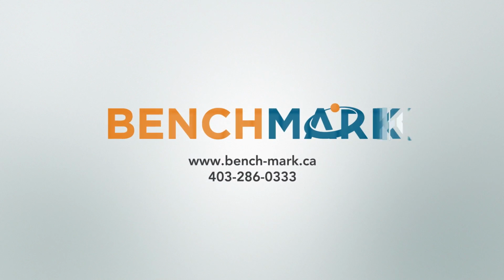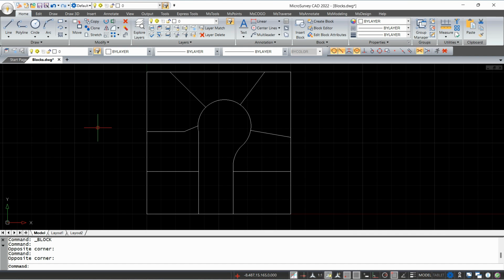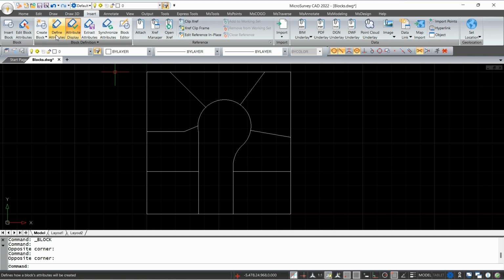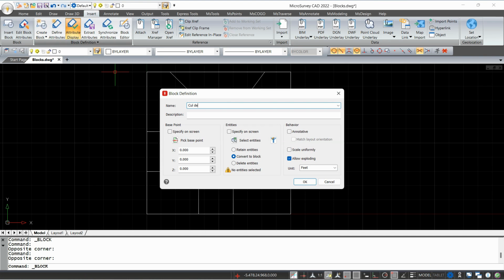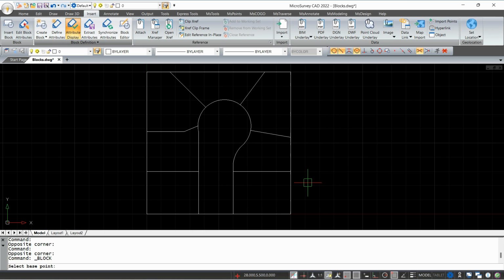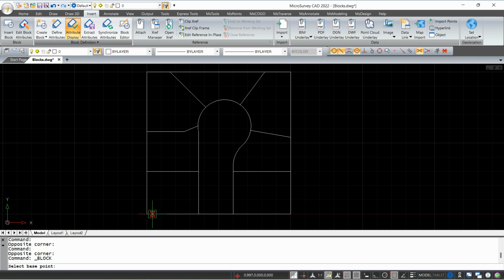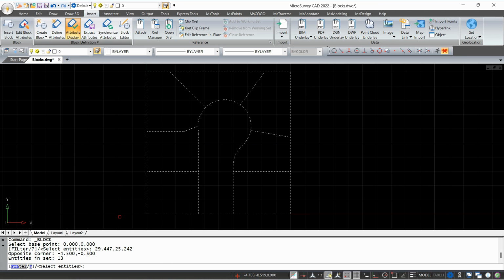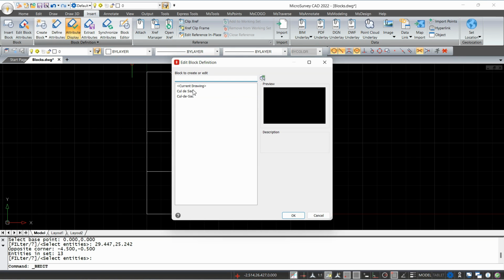MicroSurvey MSCAD How To: Creating Blocks | Bench Mark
In today's video, David from Bench-Mark shows you how to create blocks within MSCAD.